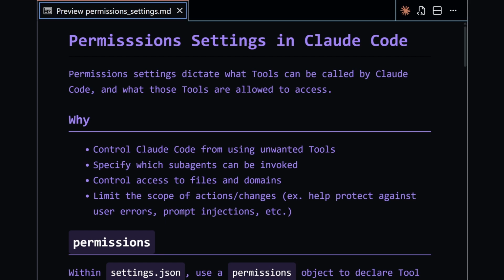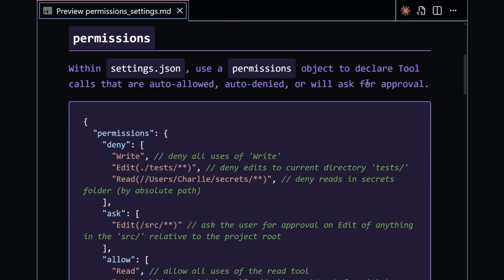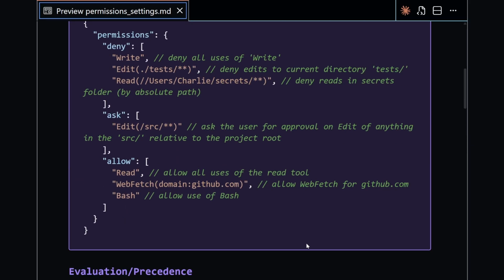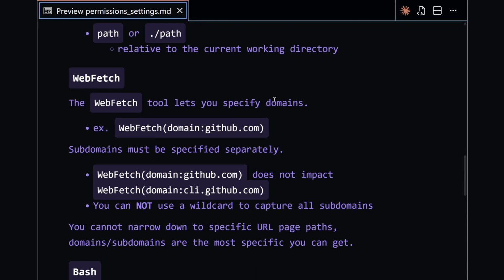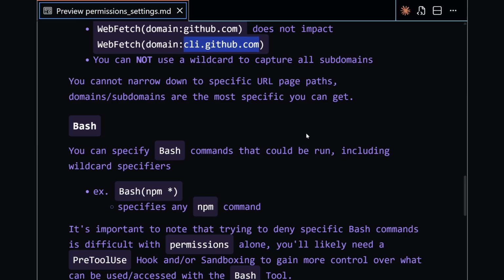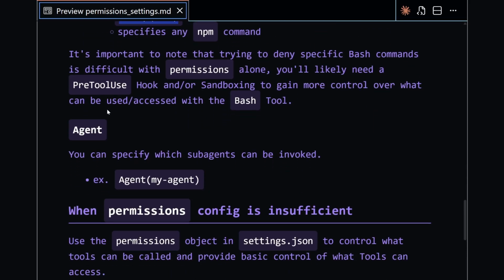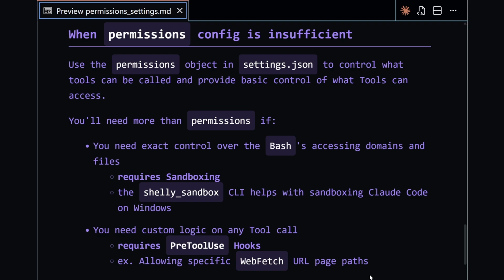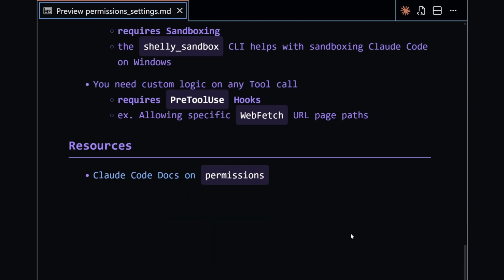Permissions Settings in Claude Code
This guide explains how to use the Permissions settings in Claude Code on Windows.

I'm making a sandboxing CLI for Claude Code on Windows.